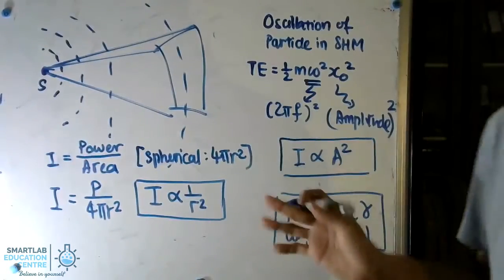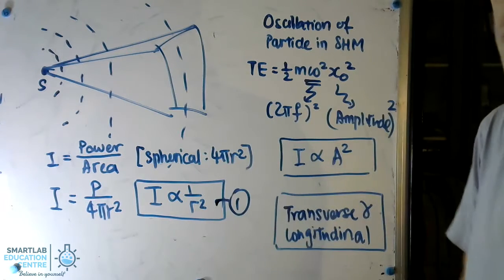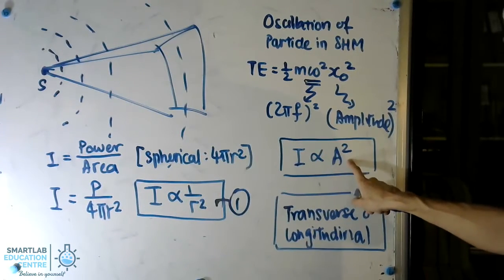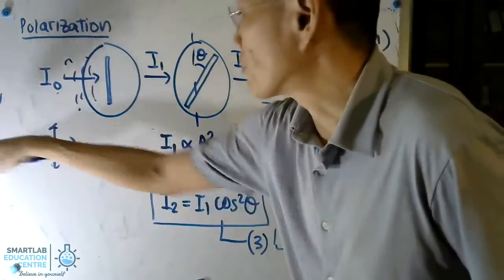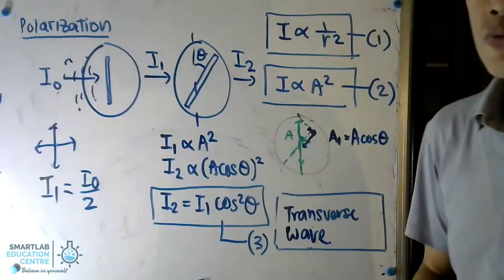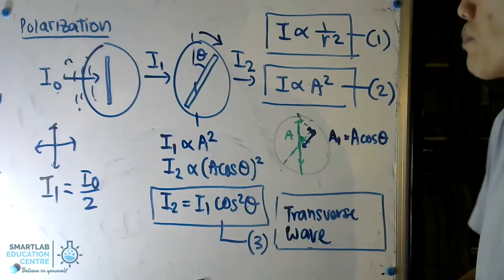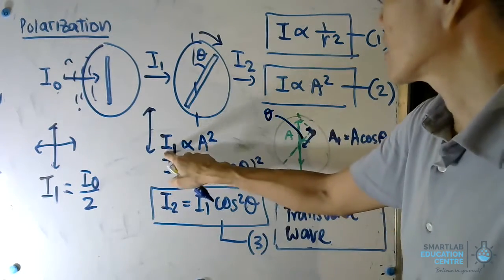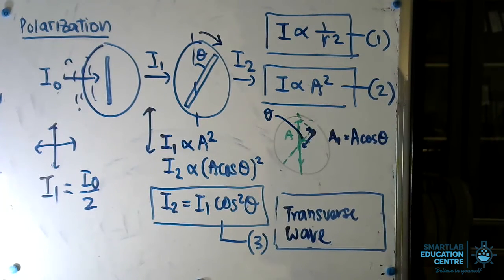Wave Part 2 - Intensity of Wave, Malus Law for Transverse Wave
• 1st Class Honours in Engineering from Cambridge University, UK
  • 20 years of experience in the education sector and co-author of several science guide books